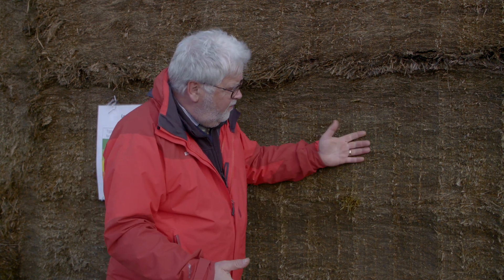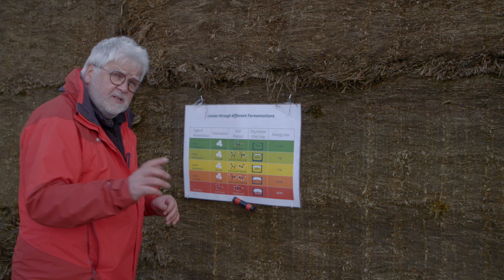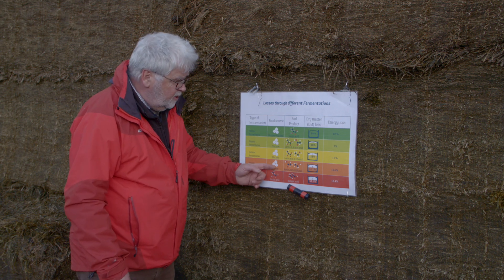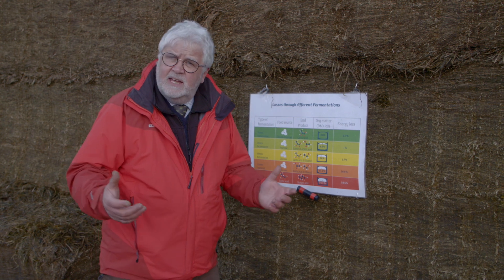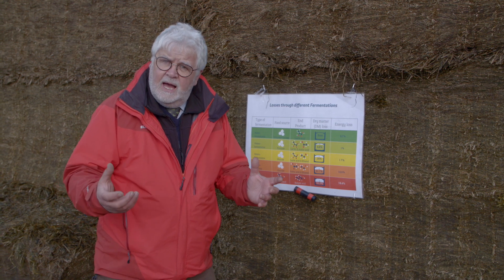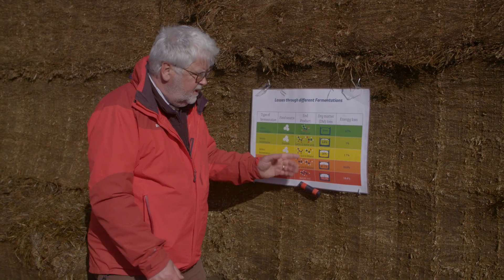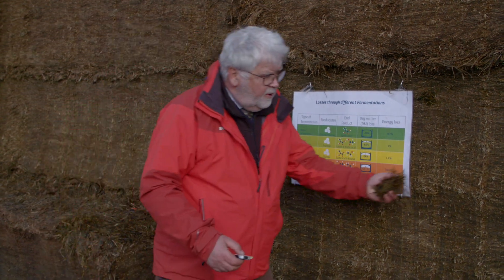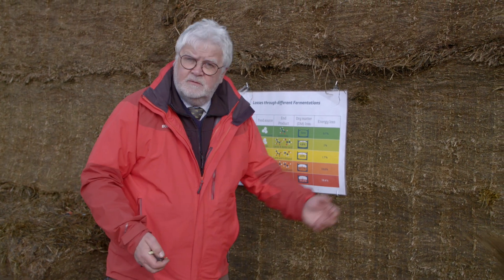GRASS SILAGE TIPS 2022 | Fermentation | Cut to Clamp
How efficient is your fermentation? Want ConsistentlyBetterSilage? Don't miss out on this fantastic video from Peter Smith, Ecosyl silage expert!